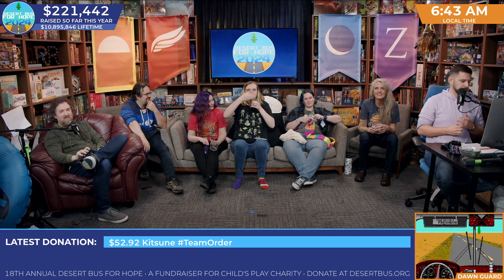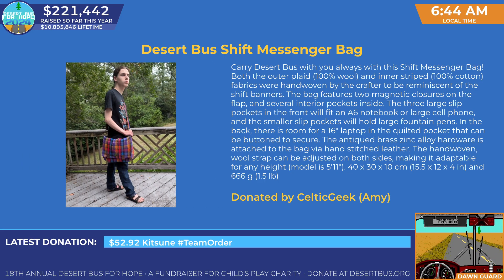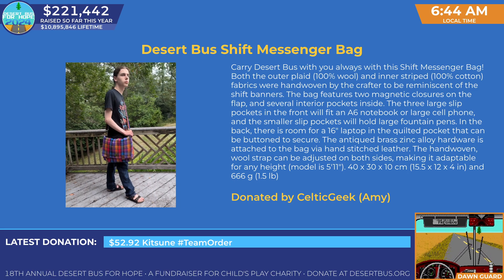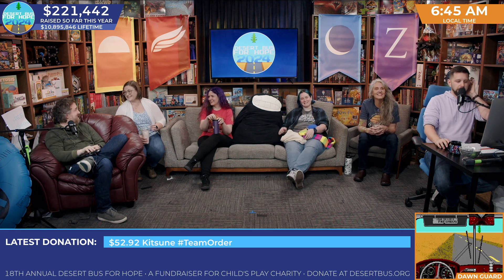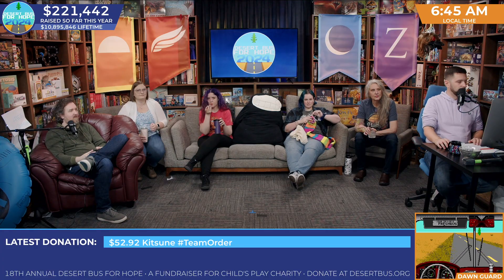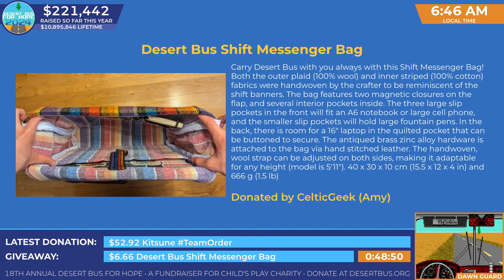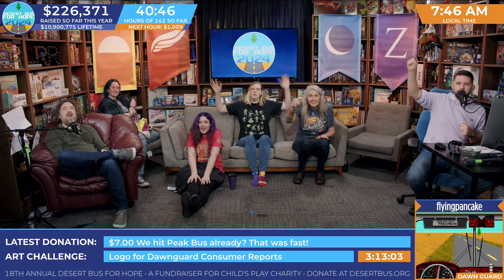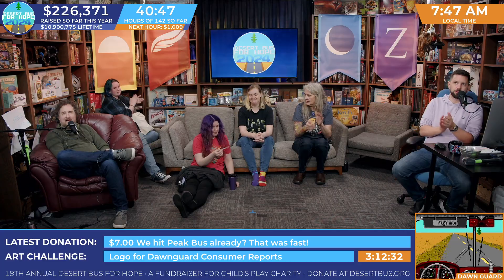DB2024 - Giveaway for: Desert Bus Shift Messenger Bag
Crafted by CelticGeek